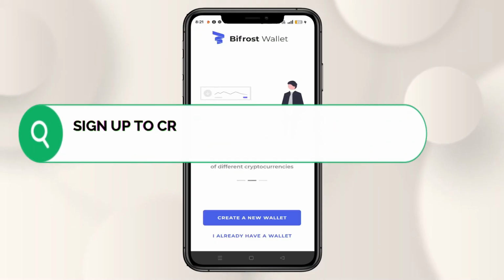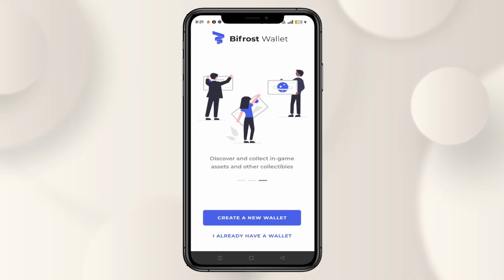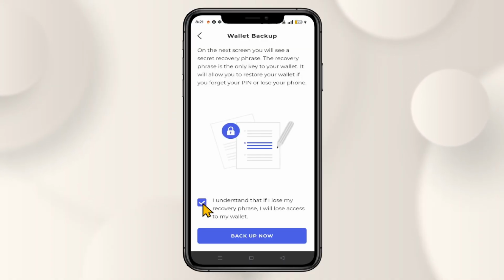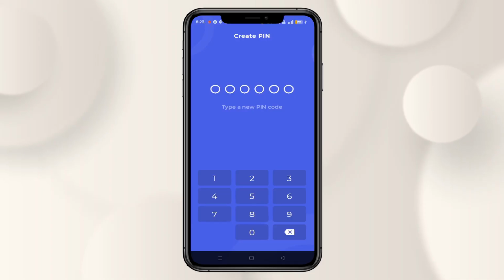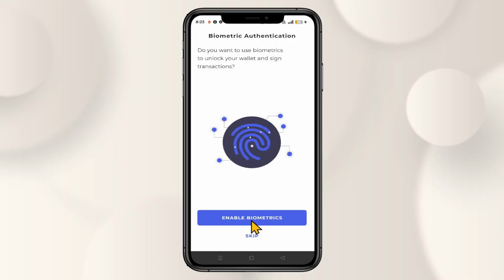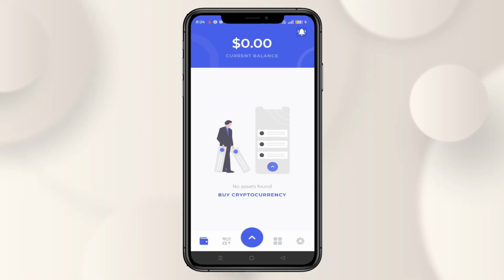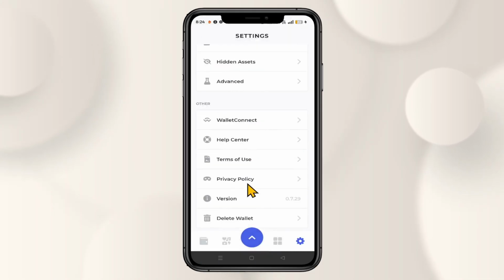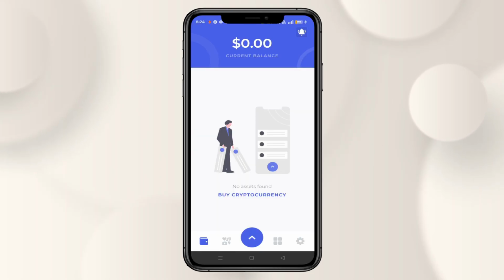How to Create Account on Bifrost Wallet App 2025?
Ready to start managing your crypto assets? 🌐 Learn how to sign up and create a new account on Bifrost Wallet App step by step. This tutorial will guide you through registering with your email or mobile number, setting a secure password, and securing your wallet to safely manage your cryptocurrencies.

By creating a Bifrost Wallet account, you can easily store, send, and receive crypto while keeping your assets protected. Start your crypto journey today!